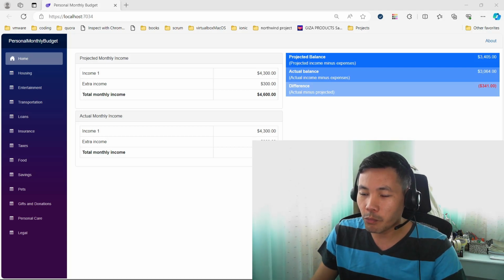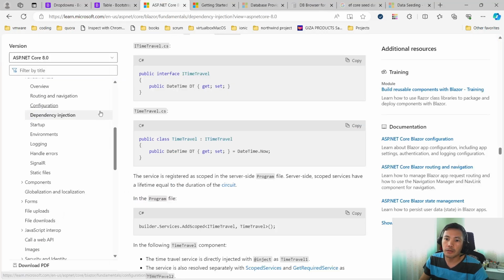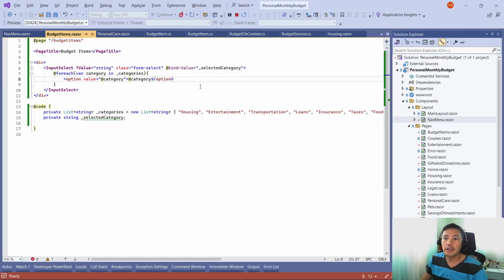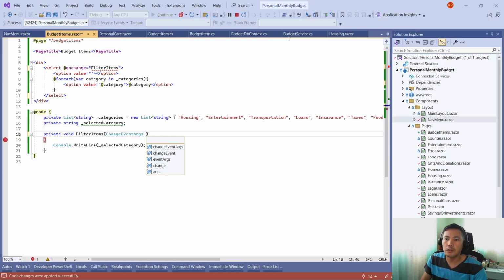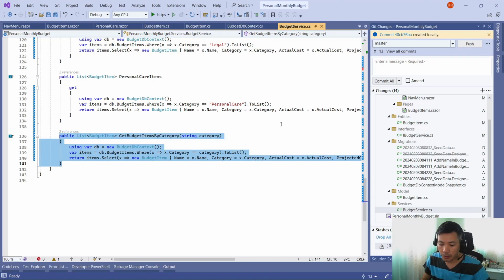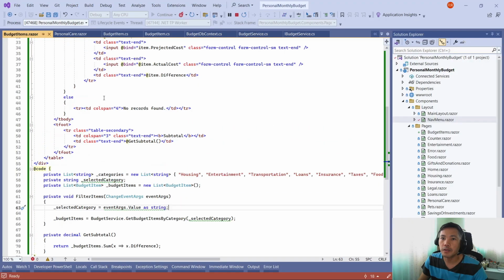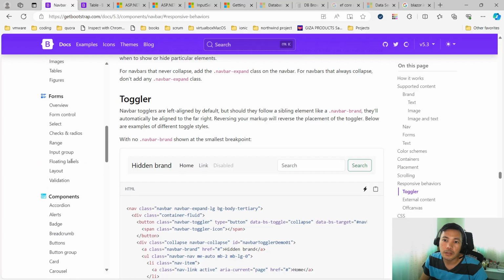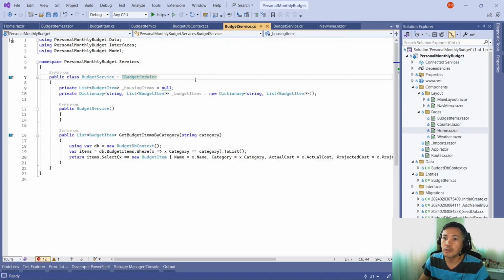Personal Monthly Budget Blazor Application Part 5 | MS Excel to Blazor